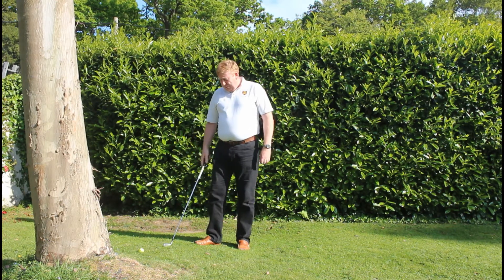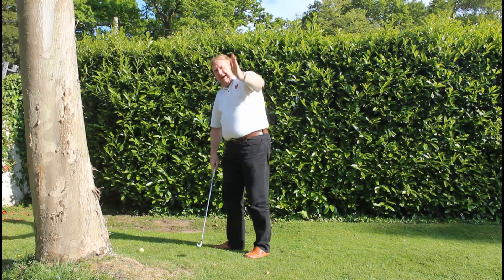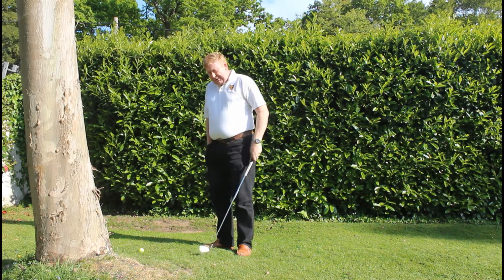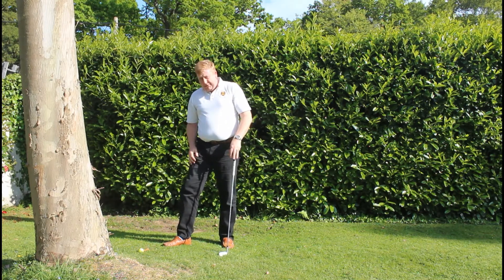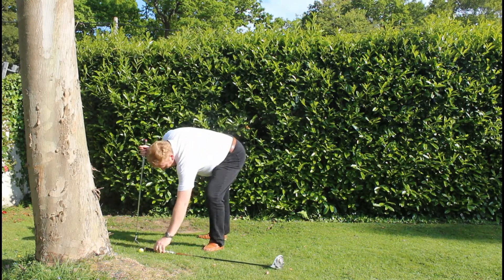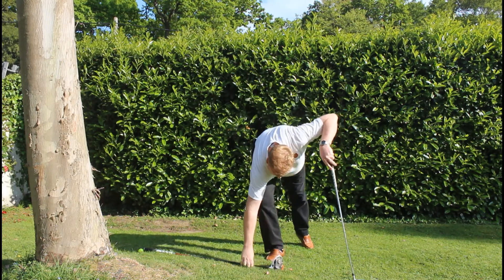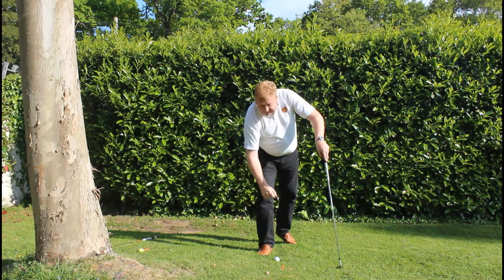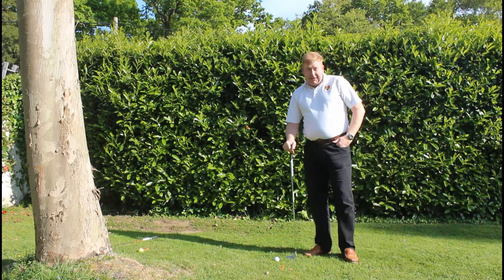Saving Strokes: Use Your Relief Area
You've been in trouble and your taking a drop - back-on-the-line or stroke and distance.  You used to have to drop on the line, or as close as possible to the point from where you had previously played.  Now you have a Relief Area within 1 club length of these Reference Points (& of course not nearer the hole than).

Much of the time it won't make much difference, but 1 club length could get you out from behind a tree, maybe out of the rough and on to the fairway, or on to a flatter lie and stance.

Use your Relief Area to make your next shot as easy as possible!